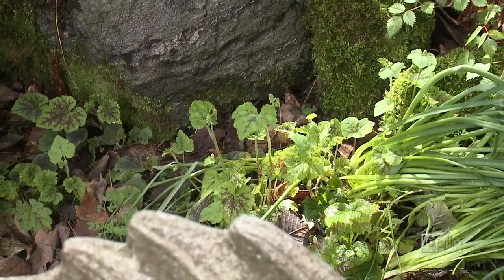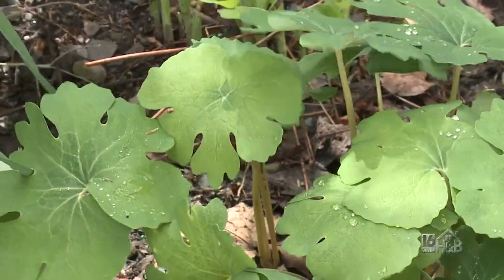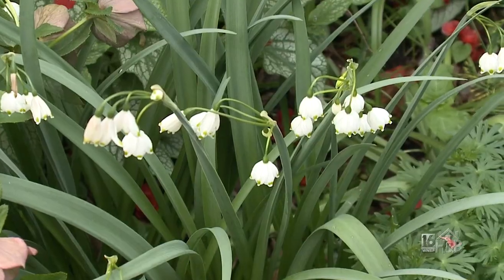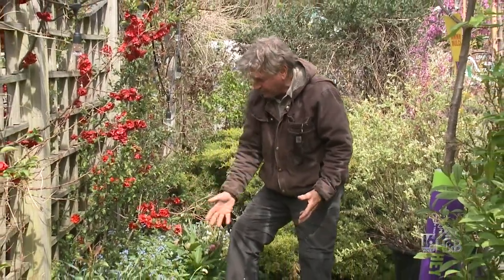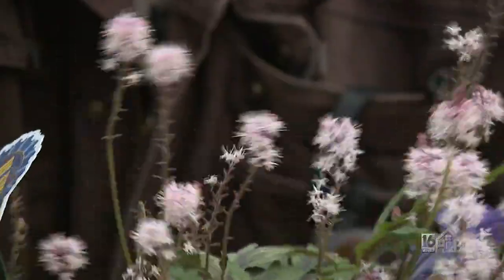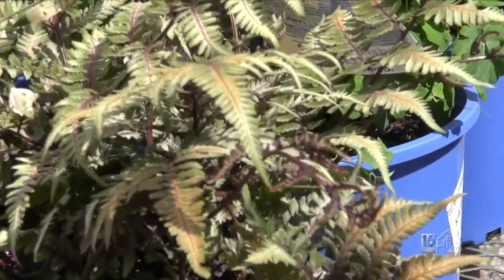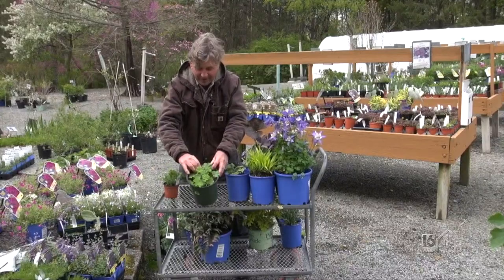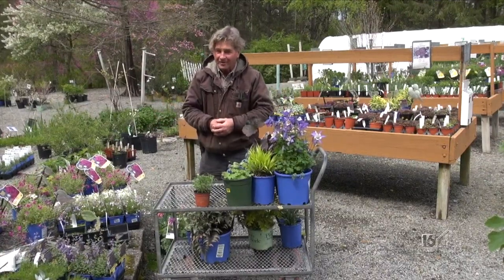Perennial Plants Perfect For The Shady Areas of Your Yard